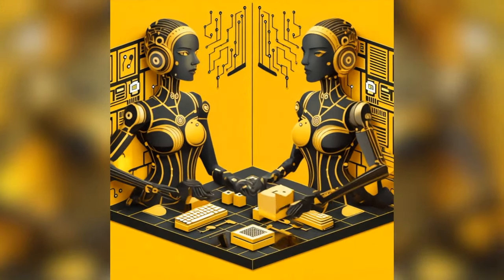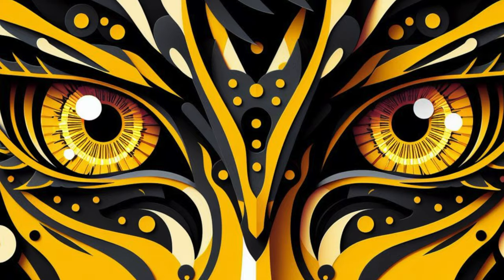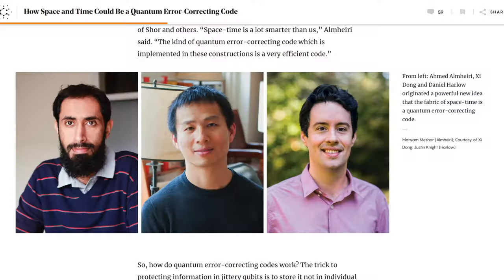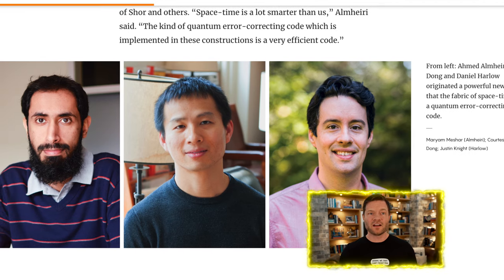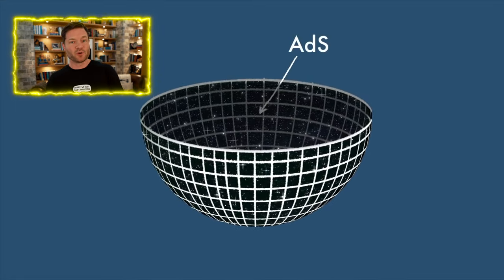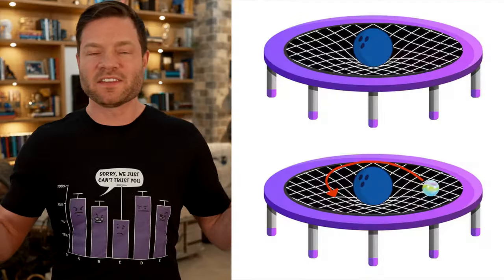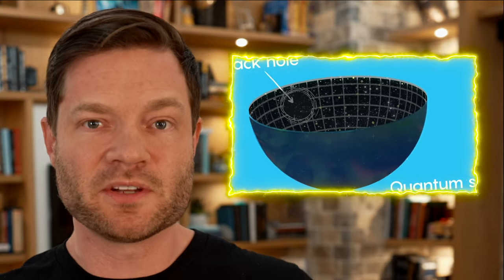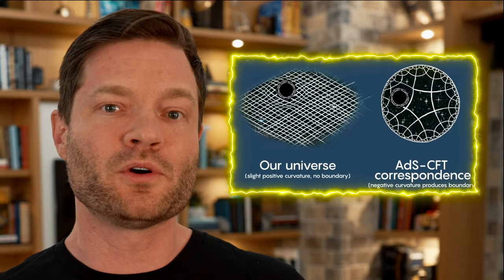Quantum Error-Correcting Code Explains Our Universe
Hey there, I'm Dylan Curious, your guide to the fascinating world of artificial intelligence and technology on YouTube. Today, I'm excited to delve into a groundbreaking concept that links the intricate universe of quantum computing with the very fabric of space and time. Inspired by an enlightening article from Quanta Magazine titled "How Space and Time Could Be a Quantum Error-Correcting Code," we're set to explore some of the most cutting-edge ideas in physics and computing.

Quantum computers are the frontier of computational technology, utilizing qubits - these extraordinary units that can exist in multiple states simultaneously, unlike traditional bits. However, qubits are incredibly sensitive to environmental disturbances, leading to errors. To counter this, scientists have developed quantum error-correcting codes. These are sophisticated systems designed to detect and correct errors in quantum computing, ensuring reliable and accurate processing.

But here's where it gets even more intriguing. Some visionary physicists have proposed that the very structure of space and time might function similarly to these quantum error-correcting codes. This groundbreaking idea suggests that the universe itself might use a form of error correction to maintain the stability and coherence of its fundamental quantum elements.

This concept ties into the holographic universe theory, a perspective in physics suggesting that our three-dimensional universe could be a projection from two-dimensional information stored at the universe's edge. In this view, the universe is like a giant, interconnected quantum web, with quantum error-correcting codes acting as the glue that holds it all together.

I'm thrilled to share these complex, yet utterly fascinating concepts with you. It's not just about understanding the technology; it's about grasping the profound implications these ideas have for our understanding of the universe. Together, let's reach our next milestone of 10,000 subscribers and continue this incredible journey of discovery!

00:00 - Quantum Error Correctors
00:26 - Error Correction Code
03:42 - Space-Time and Quantum Error Correction
04:38 - The Holographic Universe Theory